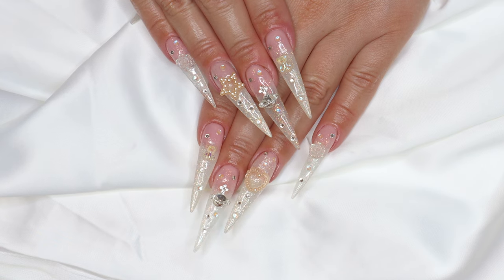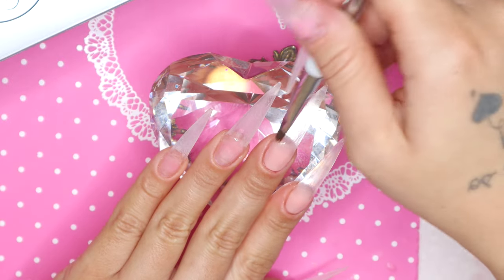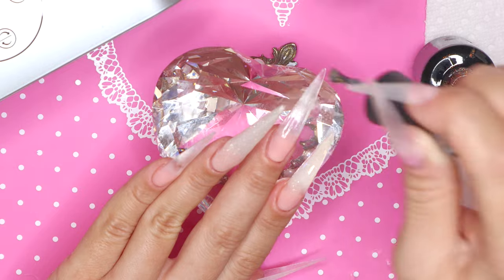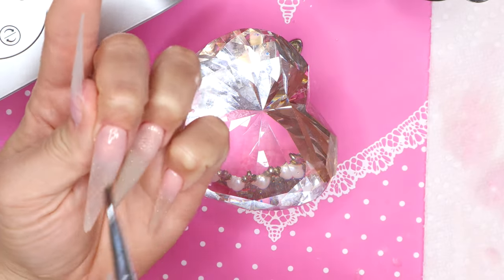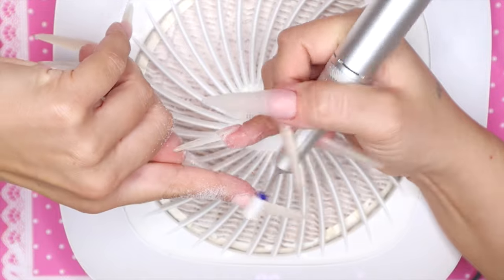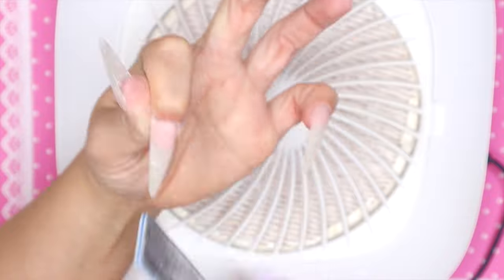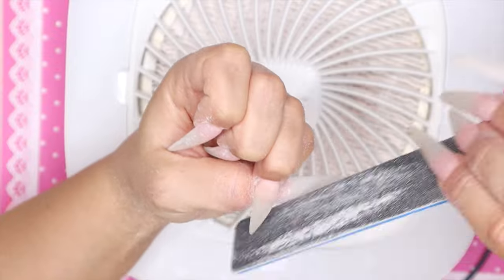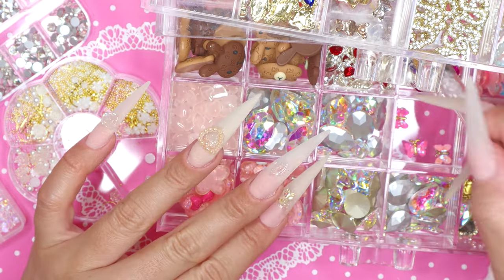✨✨Sparkly XL Glitter Nude Bling Stiletto Polygel Nails ft. BESTCARAT Jewelry✨✨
Creating a super pretty sparkly set and reviewing a gorgeous new bracelet from BESTCARAT Jewelry.

✨Affliate link✨
Nail charms: “Nail Art” category
Niceble 2 in 1 efile/lamp: “Nail Drills” category

80mm Diamond heart:
Crown stand holder:

(Not an affilate link)
BESTCARAT Jewlery

✨GLITTERLUST✨
Gorgeous glitter gels!